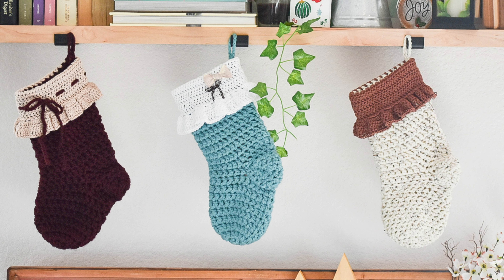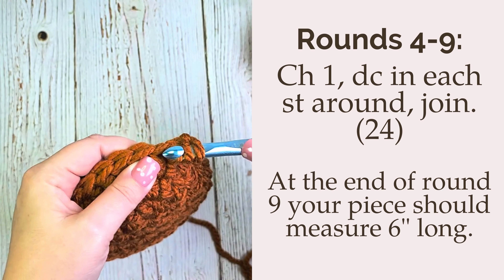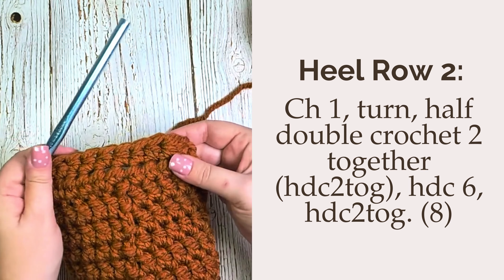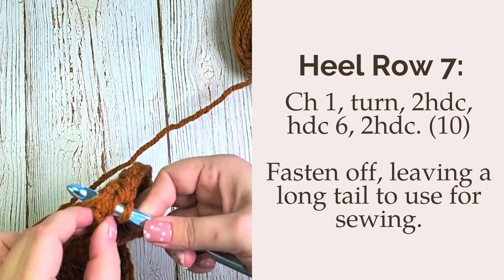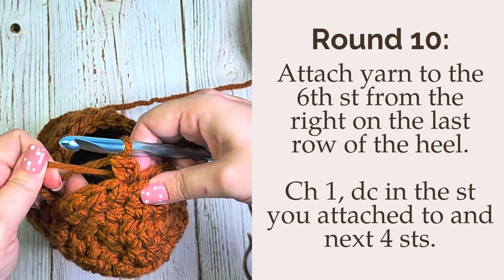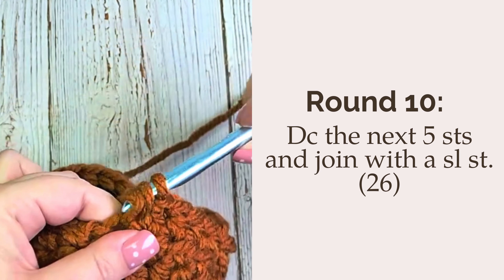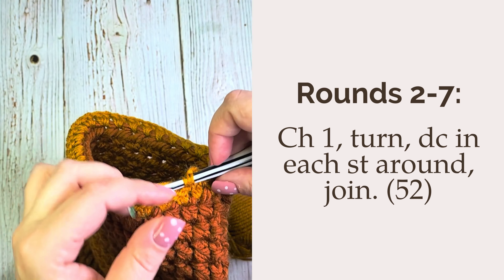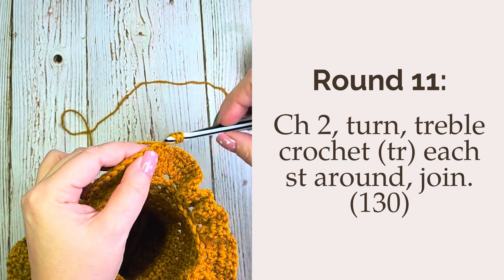Rustic Ruffles Stocking: Full Crochet Pattern Tutorial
Bring a touch of handmade to your home this year or create a beautiful and thoughtful gift for a loved one with the Rustic Ruffles Stocking crochet pattern. This is a FULL pattern tutorial.

Or the ad free PDF version is available for purchase!

This video is great for crocheters that already know how to work basic stitches. Simple rows are written out and read outload but not shown step by step. More complicated sections like the heel IS shown step by step.

MATERIALS:
-Approximately 100 yds/92 m of bulky weight yarn for the body of the stocking
-Approximately 80 yds/73 m of DK/light weight yarn for the top of the stocking
-M/13/9 mm or size needed to obtain gauge for the body
Like this one
-H/8/5 mm or size needed to obtain gauge for the top
-Tapestry Needle
Like these
-Measuring Tape
Soft is best
-Scissors

STITCHES & ABBREVIATIONS (US Terms):
-ch(s) - chain(s)
-hdc2tog - half double crochet 2 together, decrease
-sl st - slip stitch
-st(es) - stitch(es)
-tr - treble stitch

NOTES:
-Beginning chains do not count as stitches.
-Joins are worked with a slip stitch in the first stitch of the round. Not the chain.
-Stitches between the [ ] brackets are to be worked the total number of times indicated.
-Stitches with the number appearing first will all be worked into the same stitch. For example, 5dc would be 5 double crochet all worked in the same stitch. Whereas, dc 5 would be one double crochet worked into each of the next five stitches.
-Bulky yarn can be replaced with worsted by working with two strands of worsted held together.
-Body of stocking is worked in joined rounds, top is worked onto the body of the stocking with DK/light weight yarn and then folded over.

Want to know when more patterns and products are released? Sign up for the Woodland Stitchcraft email list and never miss out!

If you make a Rustic Ruffles Stocking I would love to see it!